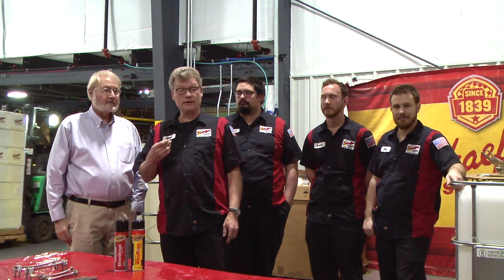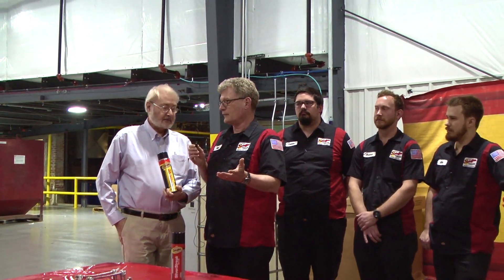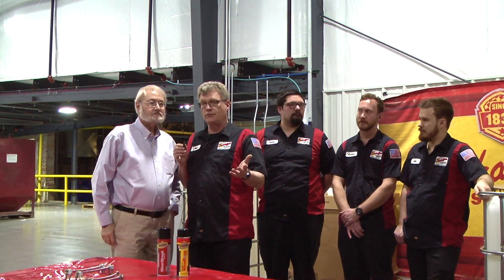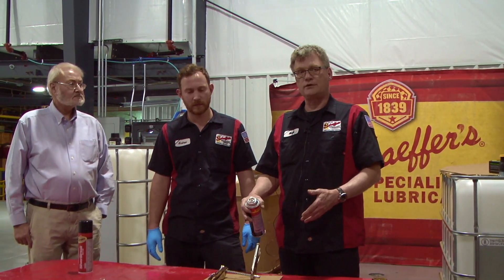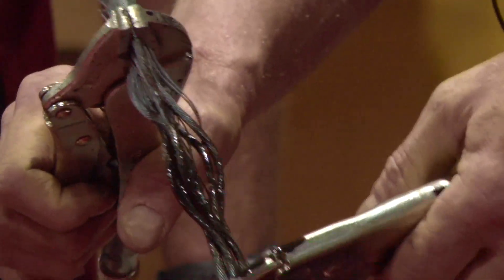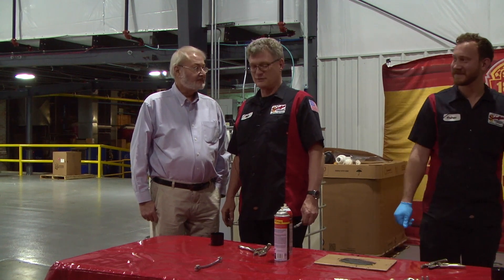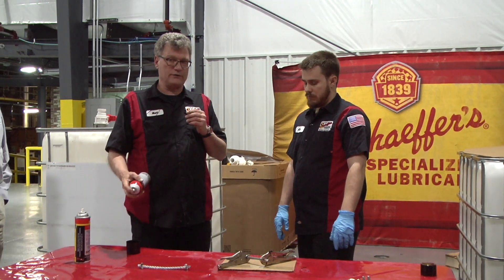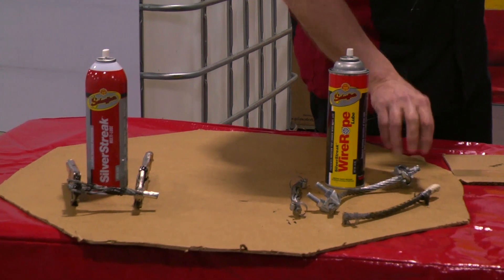Demonstrating Schaeffer’s Wire Rope Products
Schaeffer’s Tech Team discusses the differences between our wire rope products and explains situations when you would use #199 Wire Rope and 200S SilverStreak together. They’ll show you how quickly our Wire Rope penetrates through to the center.